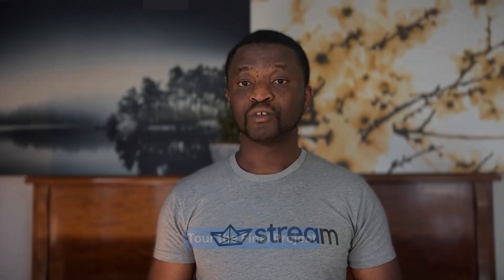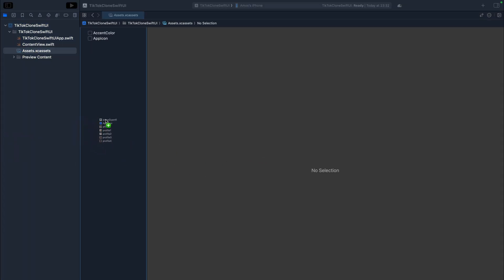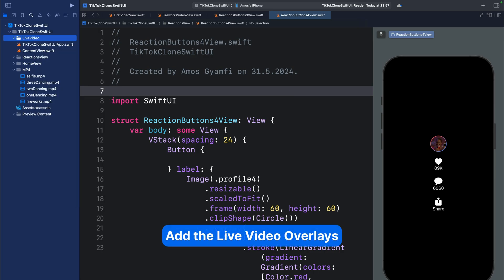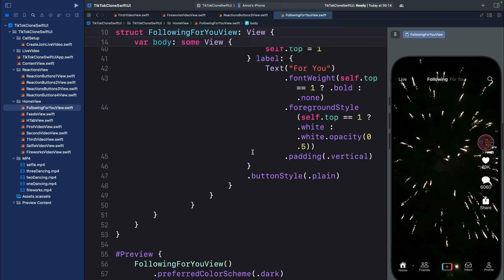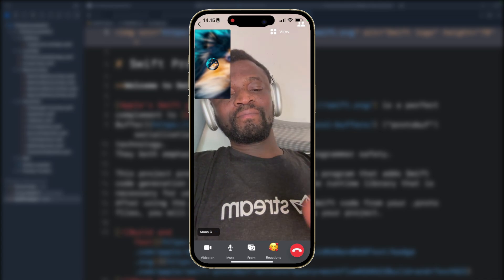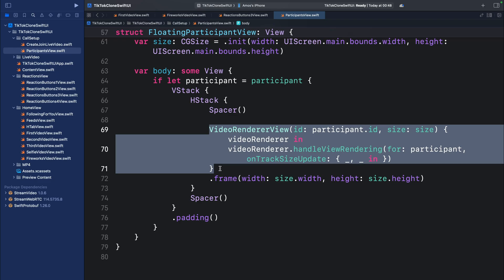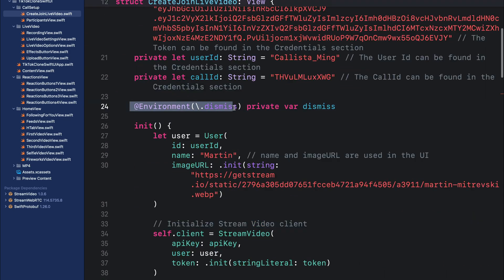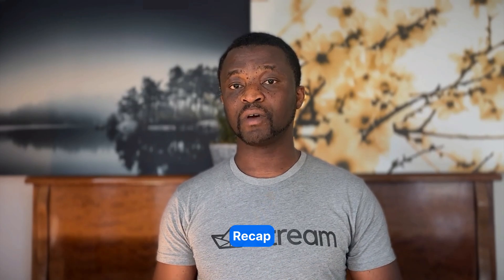How To Build a TikTok Clone With SwiftUI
Discover how to add short-form videos support in a SwiftUI app with Stream Video to create an experience similar to TikTok. Learn to build your own app in the same style as one of the hottest social apps with video capabilities in this tutorial.

Timestamps
00:00 Cold Open
00:09 Introduction
00:35 Chapters
01:07 Final Project
01:38 Source Code
02:21 Create a New SwiftUI App
02:54 Set Camera and Mic Privacies
03:42 Add Image and Video Assets
05:42 Create the TikTok-like UIs
09:11 Install the iOS Video SDK
11:57 Configure the Video SDK For SwiftUI
13:47 SDK Setup: How to Display a Live Video
18:17 How to Record a Live Video
19:29 Recap